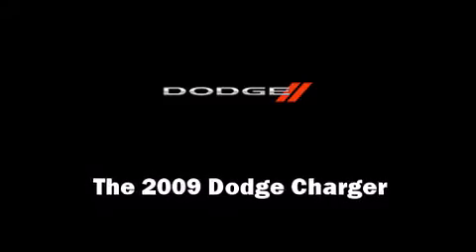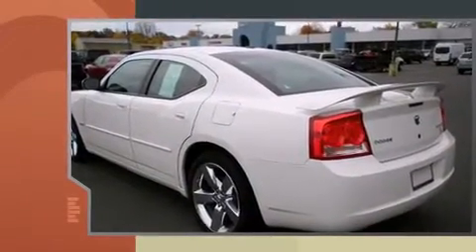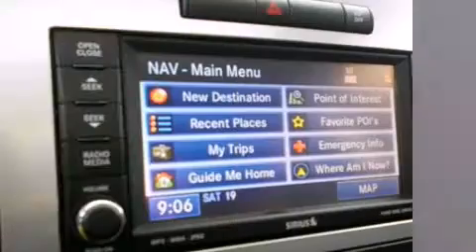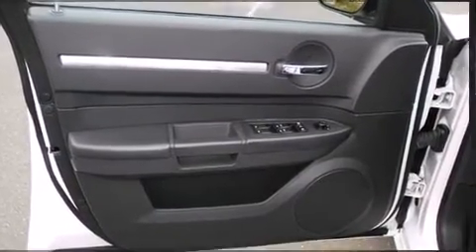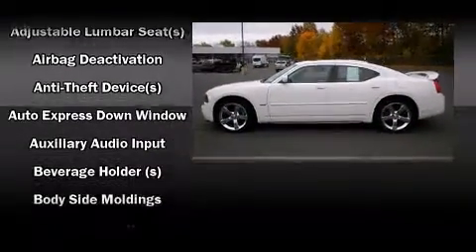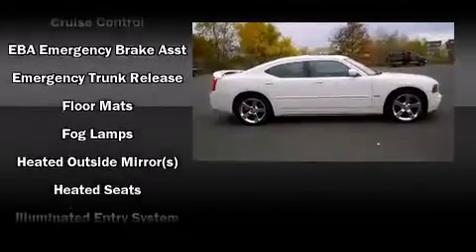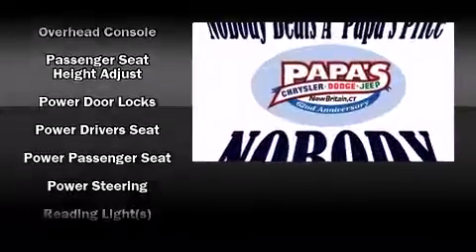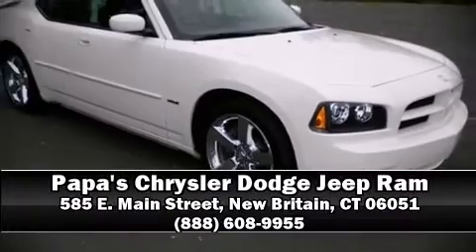2009 Dodge Charger R/T in New Britain, CT 06051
Here's a great deal on a 2009 Dodge Charger. This 4 door, 5 passenger sedan just recently passed the 10,000 mile mark! It features an automatic transmission, rear-wheel drive, and a powerful 8 cylinder engine. Dodge prioritized practicality, efficiency, and style by including: front and rear reading lights, a built-in garage door transmitter, a power seat, heated seats, cruise control, an overhead console, and a split folding rear seat. Features such as automatic climate control and leather upholstery prove that economical transportation does not need to be sparsely equipped. Power adjustable pedals allow the driver to optimize his or her driving position, enhancing visibility, comfort and safety. Dodge ensures the safety and security of its passengers with equipment such as: dual front impact airbags, traction control, brake assist, ignition disabling, and 4 wheel disc brakes with ABS. With electronic stability control supplementing mechanical systems, you'll maintain precise command of the roadway. It also arrives with a Carfax history report, indicating just one previous owner. Come down to our dealership, allow us to demonstrate our commitment to excellence!